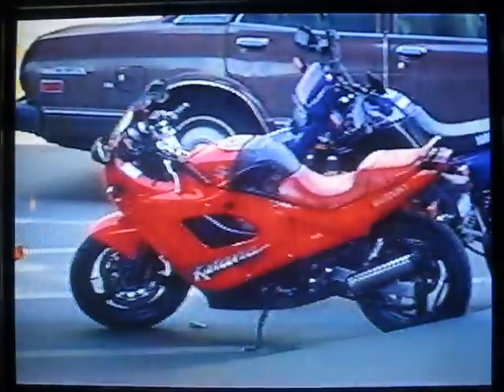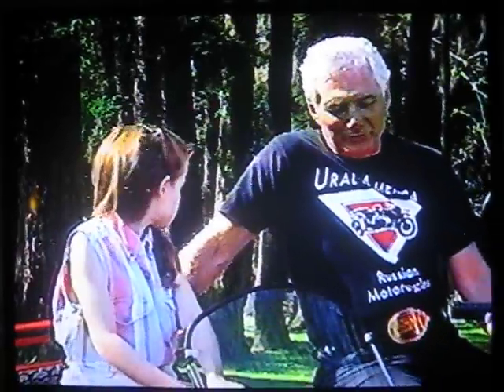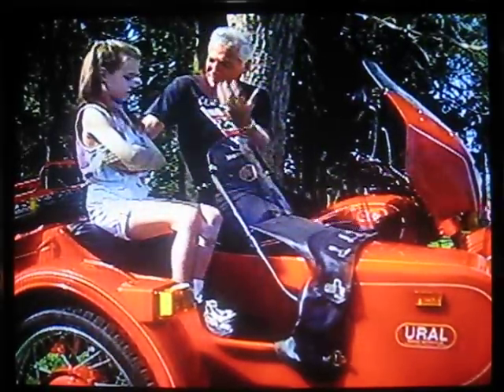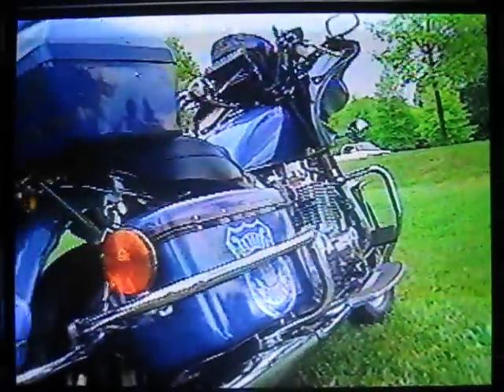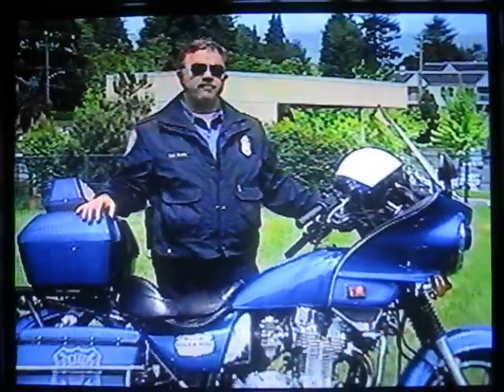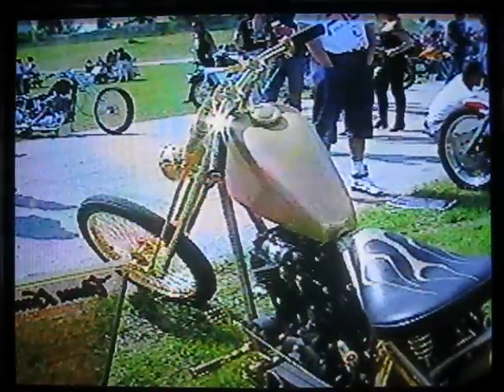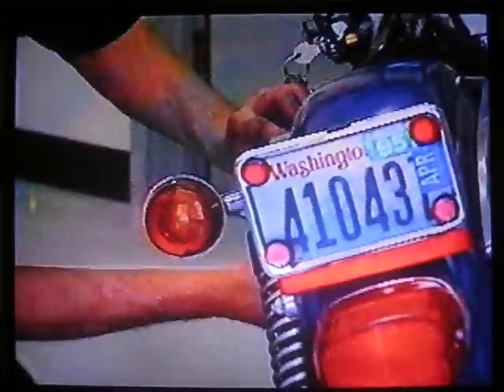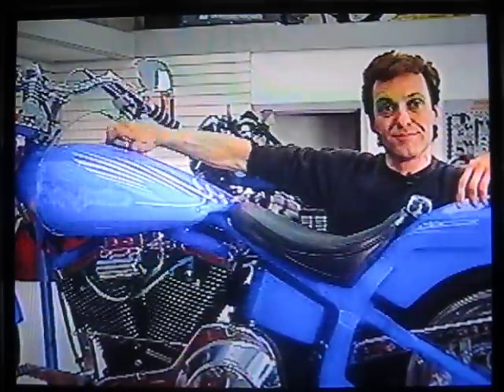Awesome Motorcycles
Please read this: The video cover on the vhs holder of this video I got was labeled Funtastic and I know it's showing the logo at the beginning but it's still the same tape in the Awesome series produced by Greg James himself. This was requested by some of my viewers and that's probably the last Awesome tape under Greg James Productions. I didn't buy or upload Awesome Ships because DevStar500 has it uploaded and it's in good condition. There's a lot of things in this video that you will have to know about motorcycles especially if you want to drive one.